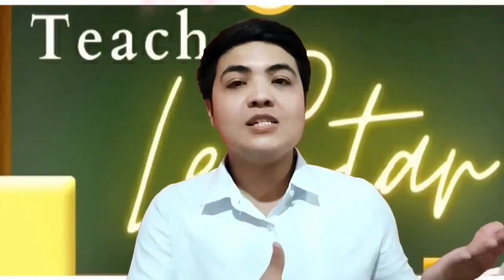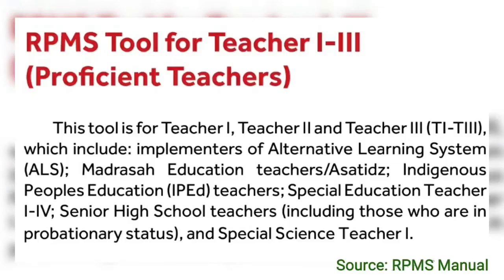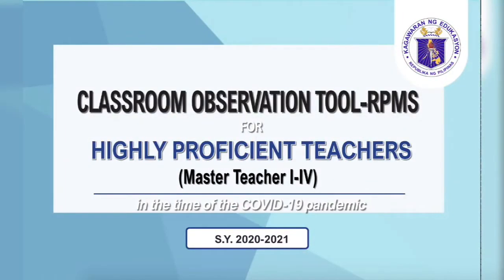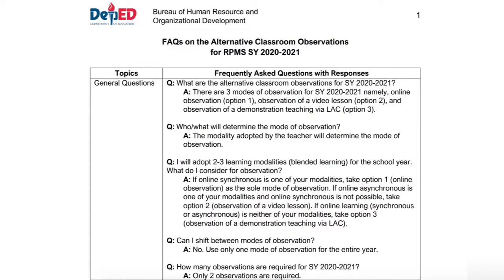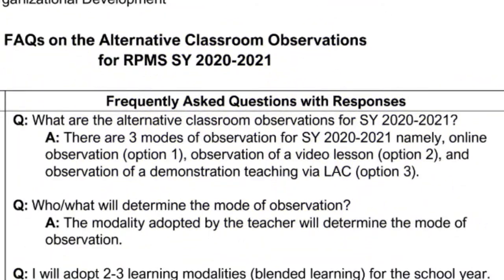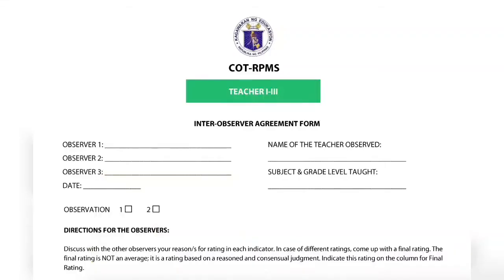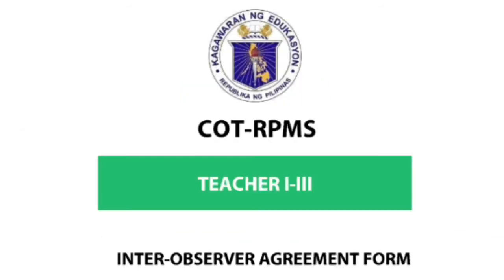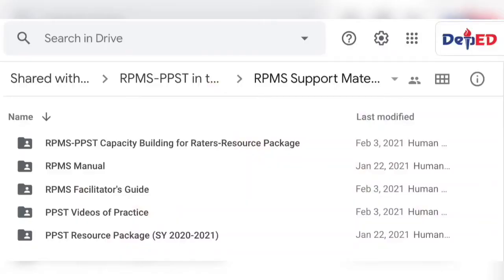LeStaRPMS Episode 1: One-Stop RPMS-PPST Drive (Not for Sale)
Good day, dear passionate DepEd Educators! =)

Let's revisit the RPMS-PPST materials found in this Google Drive Please share the Drive link with your colleagues who don't have it yet.

The video also contains my LeStaRPMS series intro. Please let me know what you think about it. ;)

P.S. Thanks to DepEd BHROD and RCTQ for the resources!